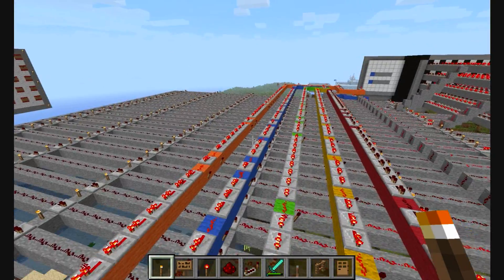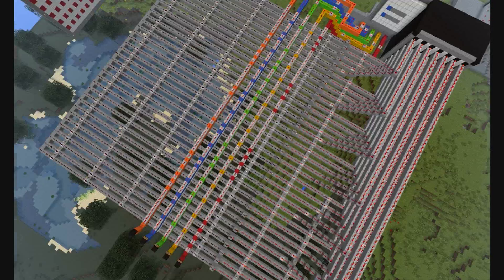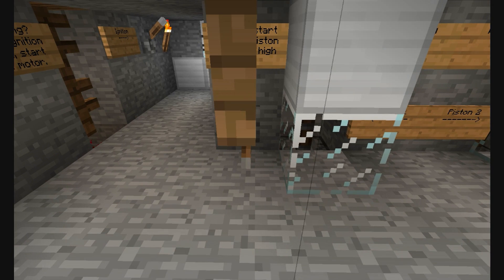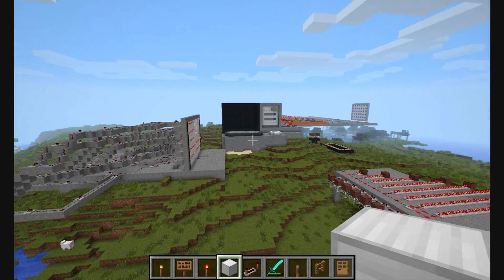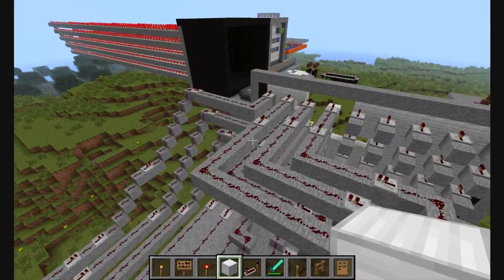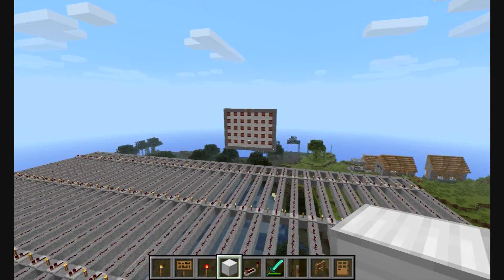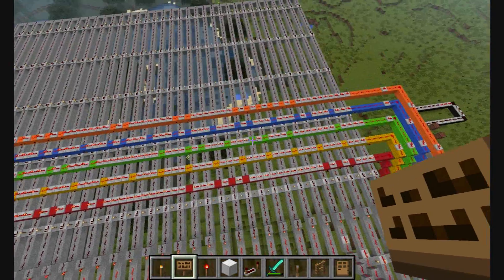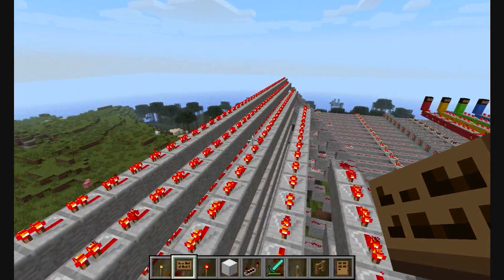More Restone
I have finally done it, Made things 15x harder than they needed to be!